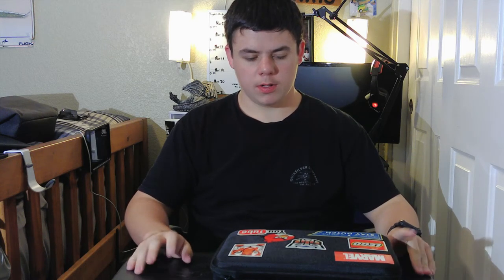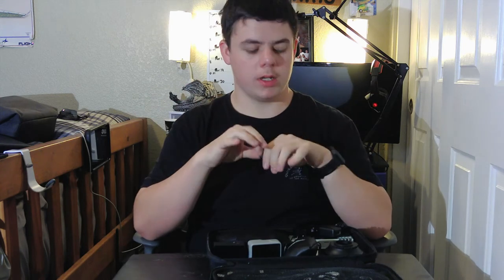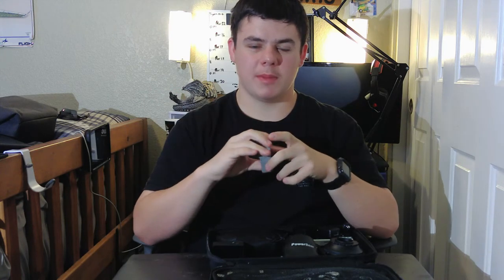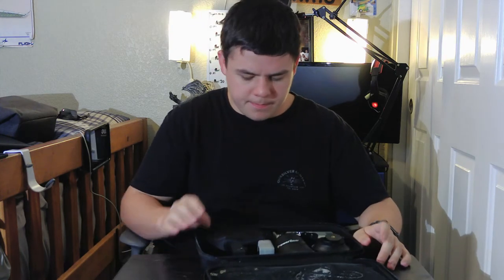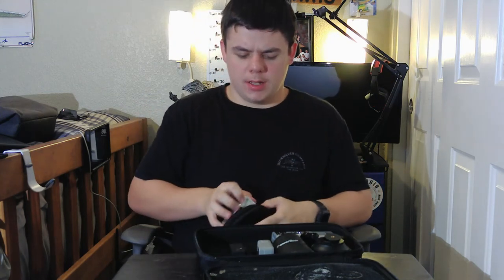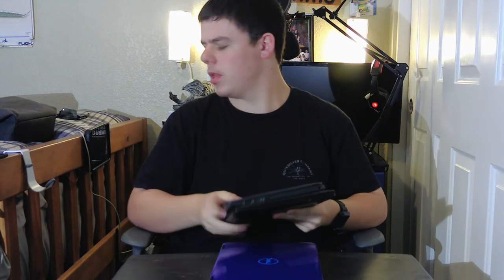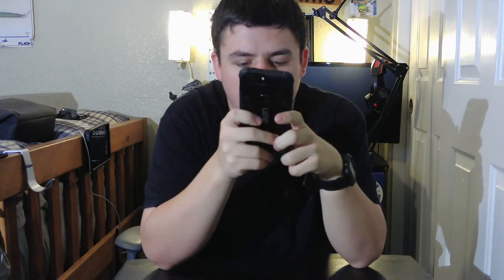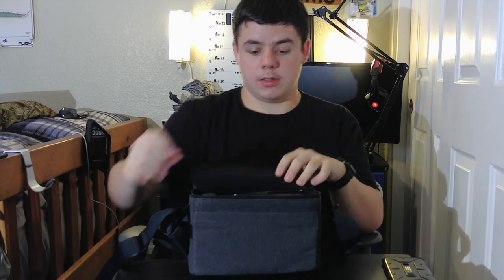What Equipment Do I Use?